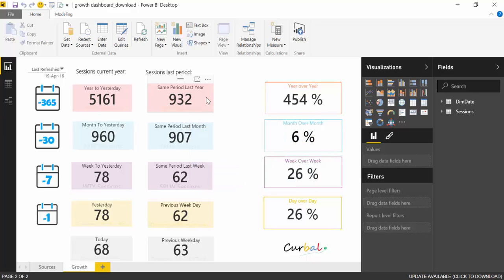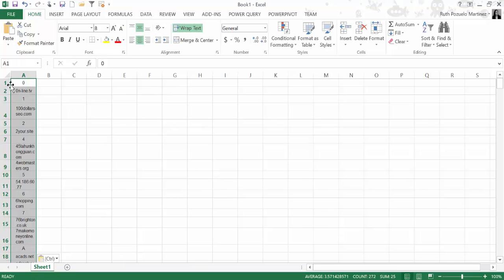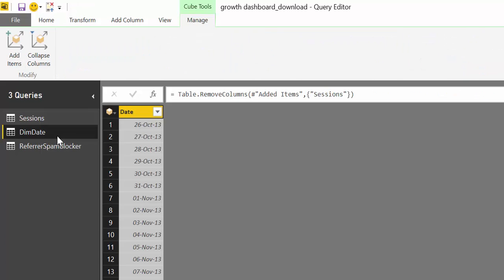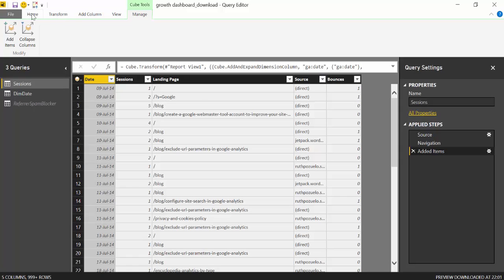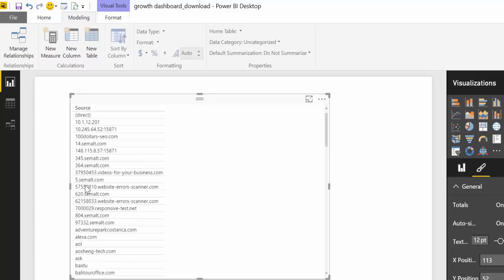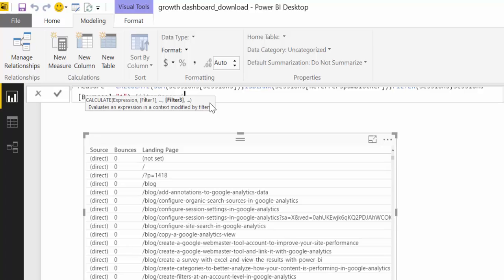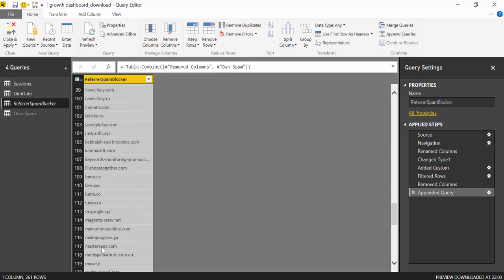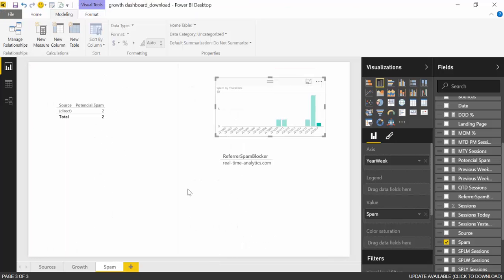Identify and Remove referrer spam from google analytics with power bi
There are a lot of blog posts aiding people to get rid of referrer spam in Google Analytics and although they are effective, the spammers are usually one step ahead of you, and spam will find its way in your data.
With this dashboard, I will show you how to identify possible referrer spam and how to get rid of it from your data with Power BI.

Vote to be able to write Regular expressions in Power BI